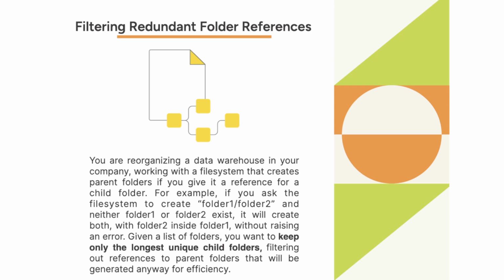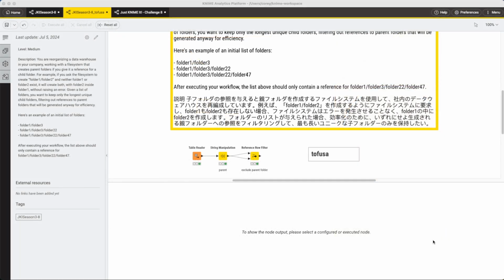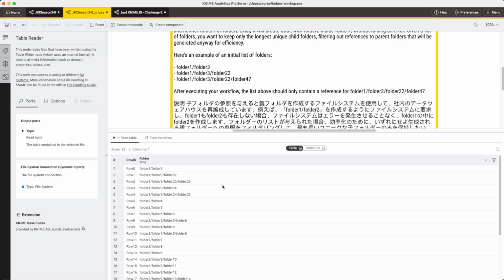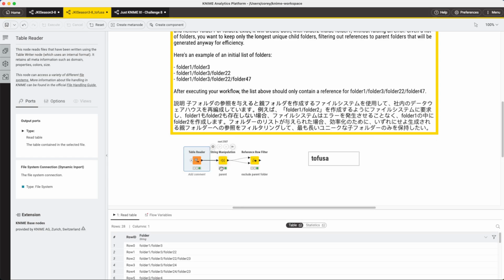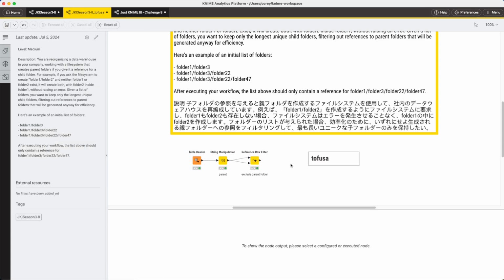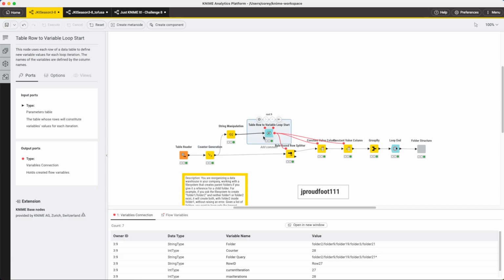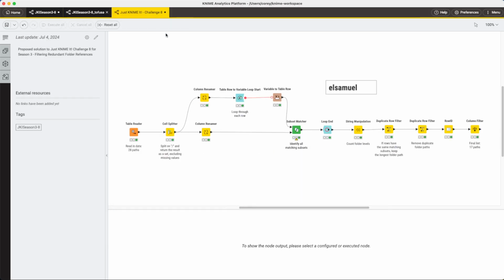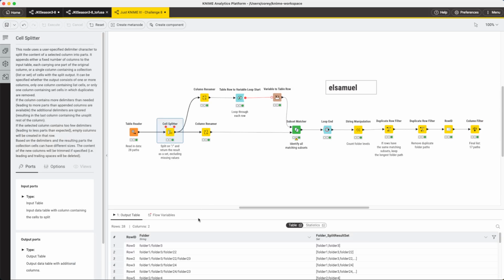Just KNIME It! 3-8: Filtering Redundant Folder References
In the Just KNIME It Recap we'll talk about this week's challenge, share some thoughts, and highlight a few solutions from the KNIME Forum. For this week's challenge on optimization of a file system we looked at solutions from the following users: